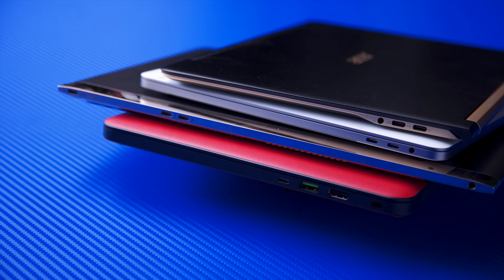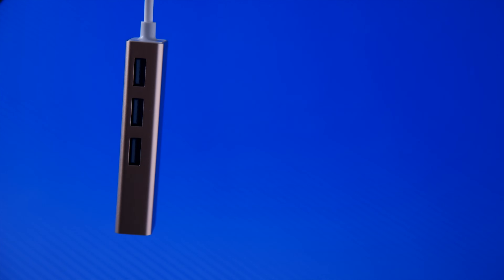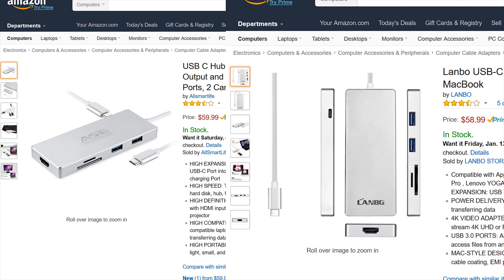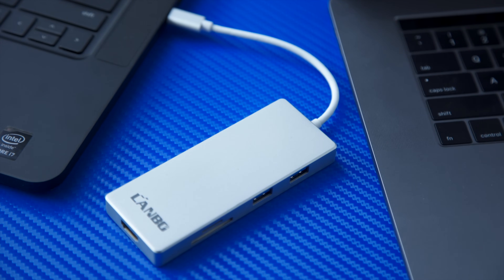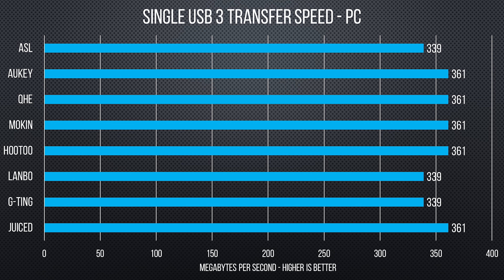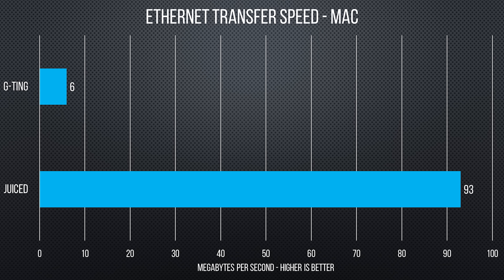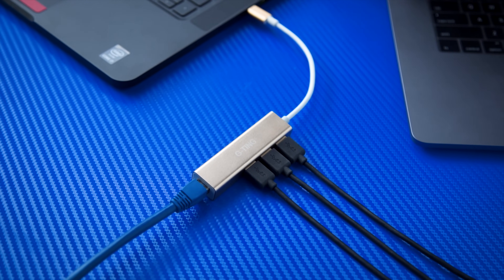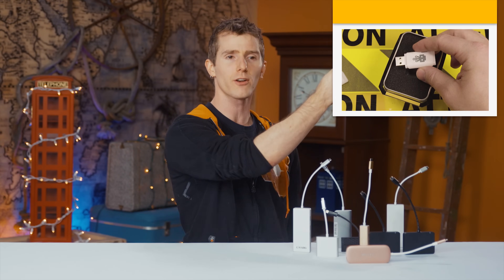Best Type C Dongles for Mac & PC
It's the year of the dongle, folks. Are you ready for your not-so-wireless futures to begin?